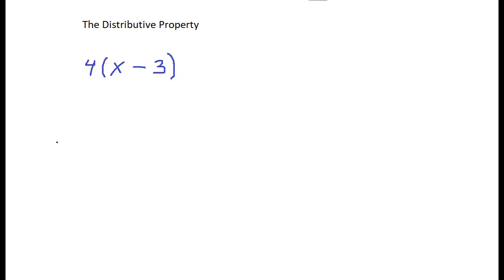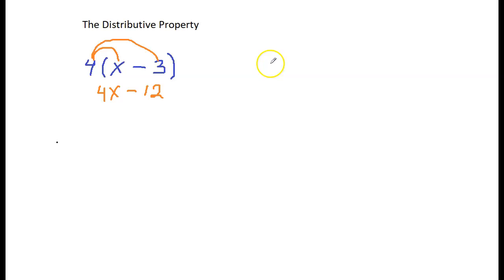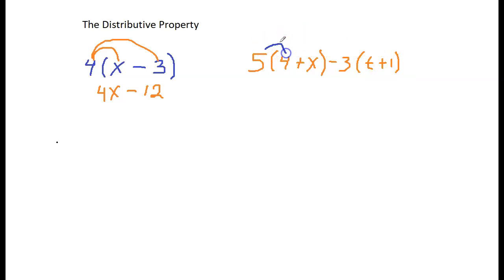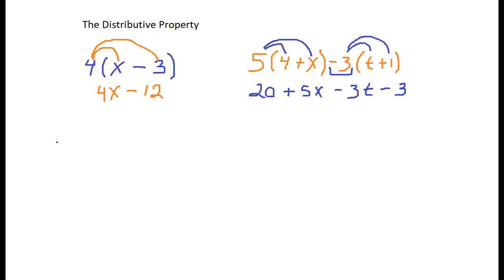The Distributive Property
Use the Distributive Property